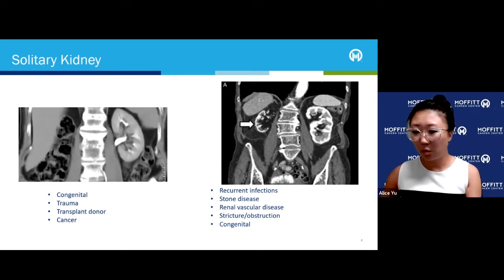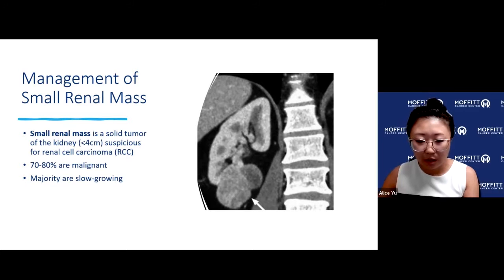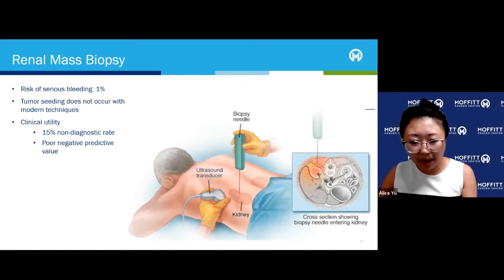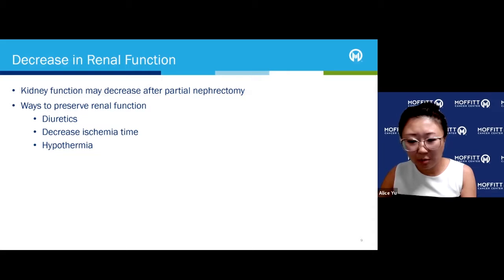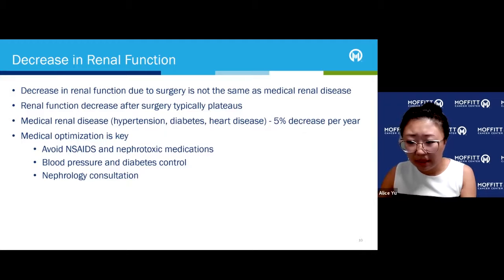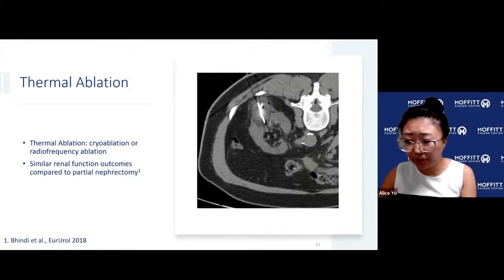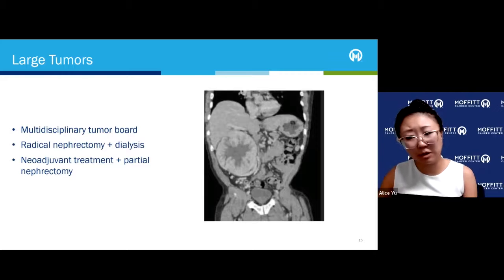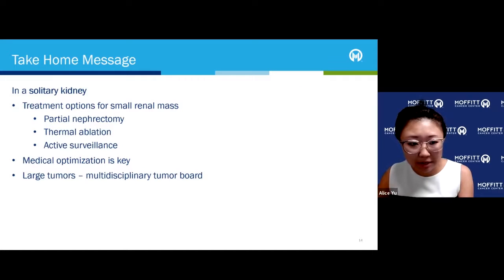Treatment of Localized Disease in a Solitary Kidney with Dr Alice Yu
Dr Alice Yu discusses treating patients with kidney cancer in one of their kidneys at our Celebration of Hope: A Kidney Cancer Educational Symposium on 4/23/2021.